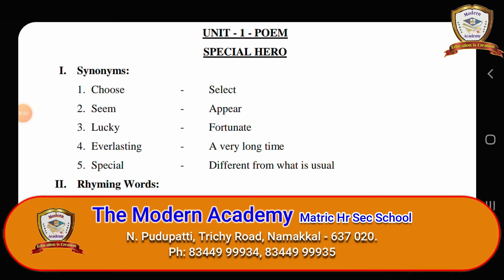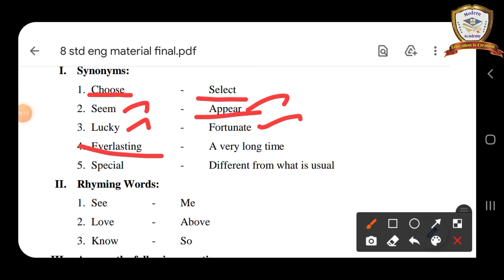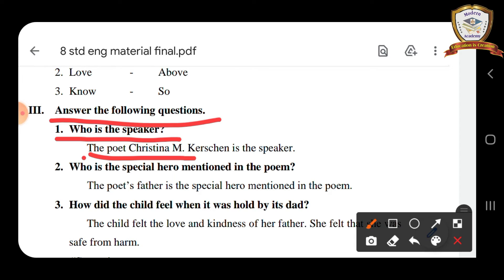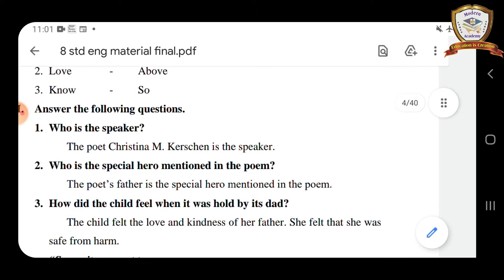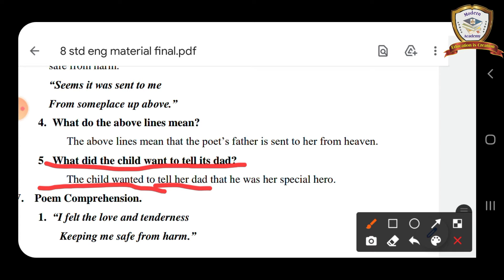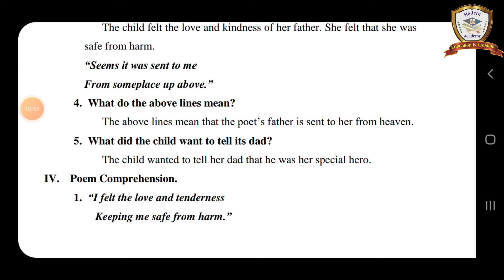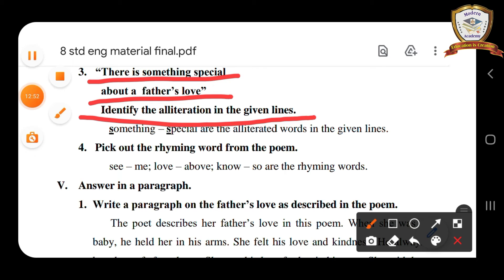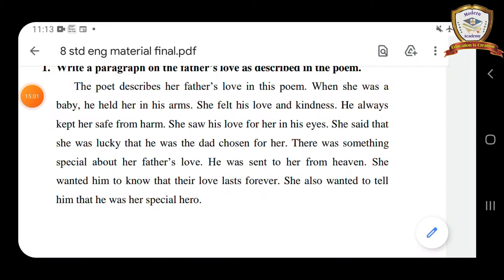08EV03P02 | 26/07/2021 | 8-STD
Standard : VIII     |
Subject : English    |
Subject Code : 08EV03P02     |
Topic:  Unit: 1 Poem: Special Hero  |
Date : 26/07/2021